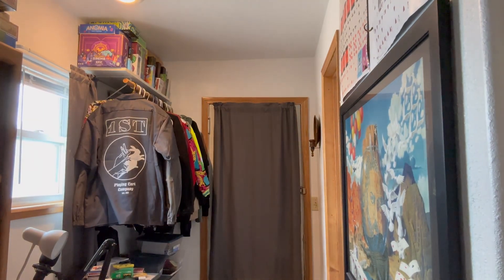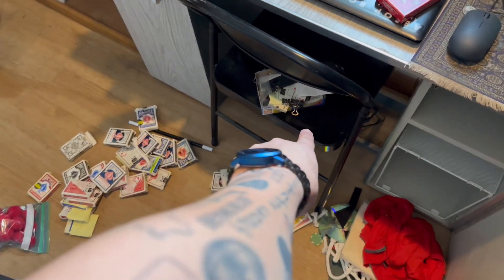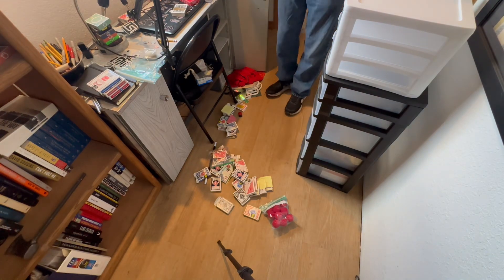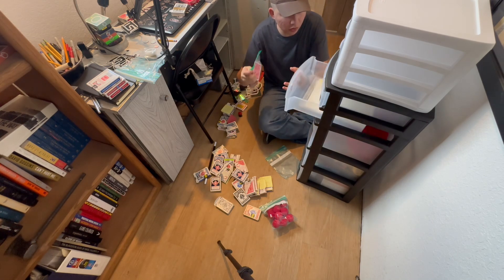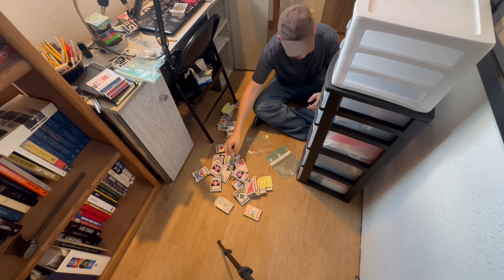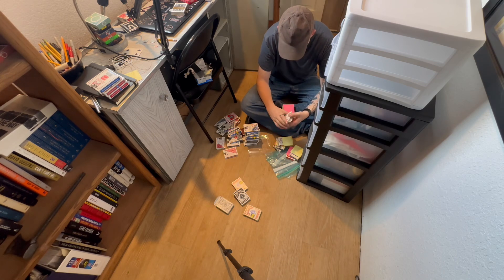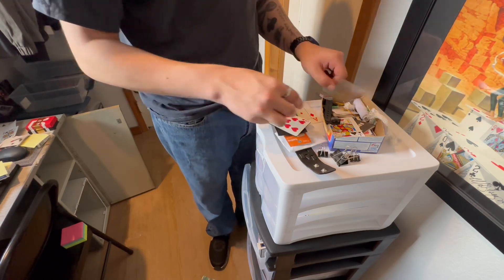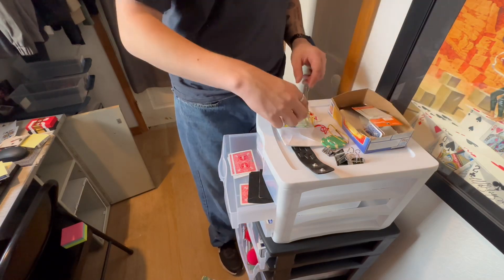Magic Vlog 1: organizing my stuff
If you are reading this comment “what’s up logang” and it’ll be an inside joke